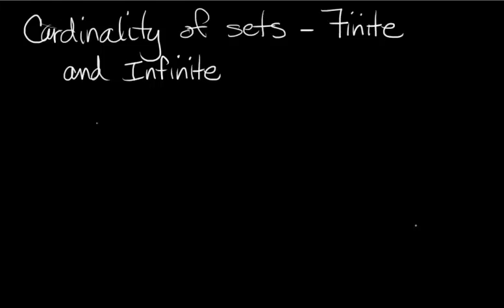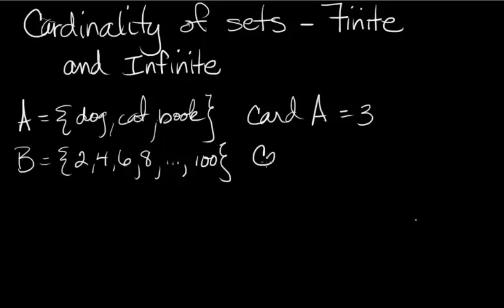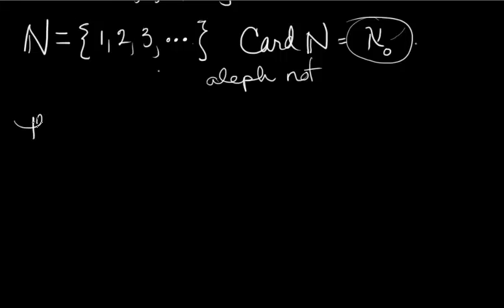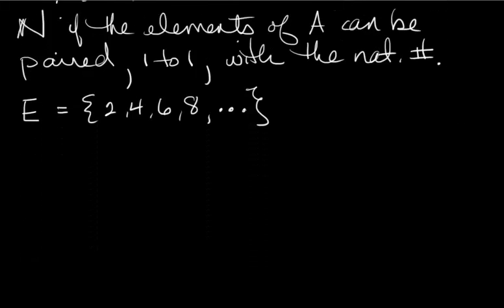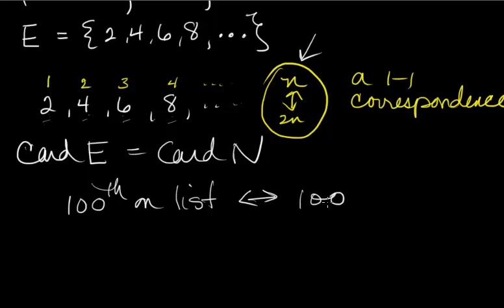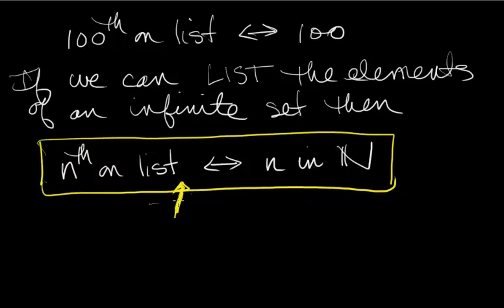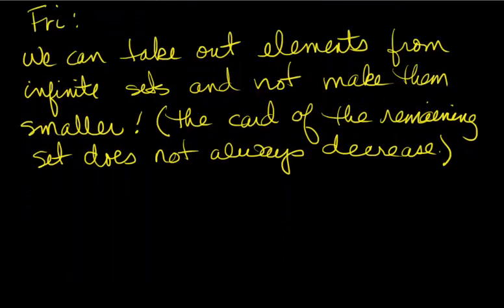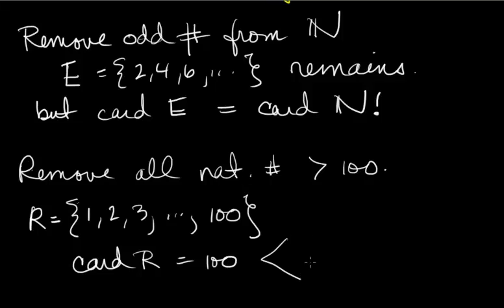Video 13 Cardinality (3.1, 3.2)